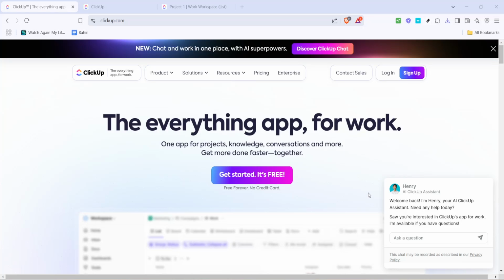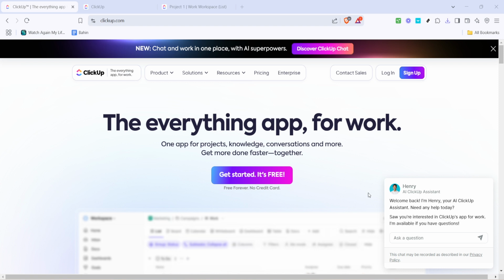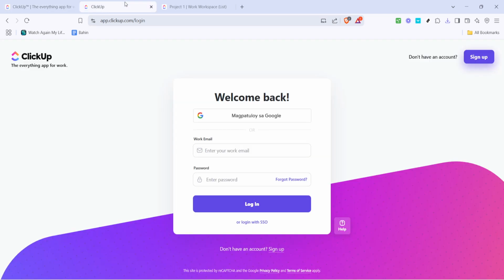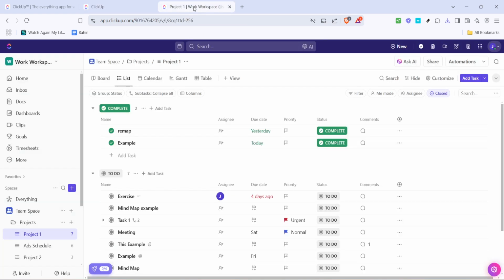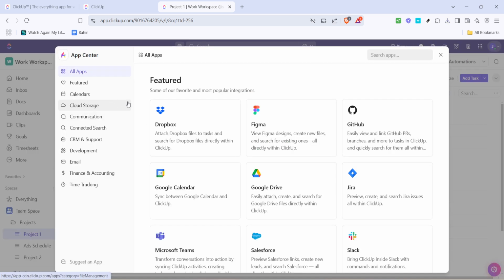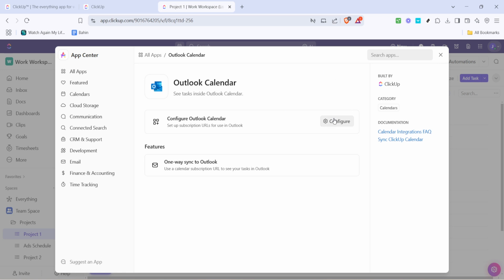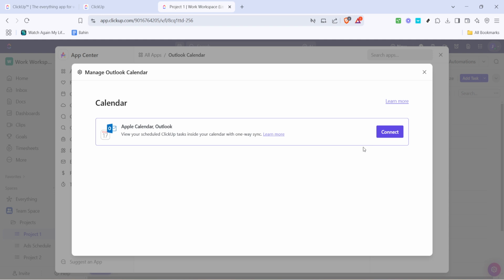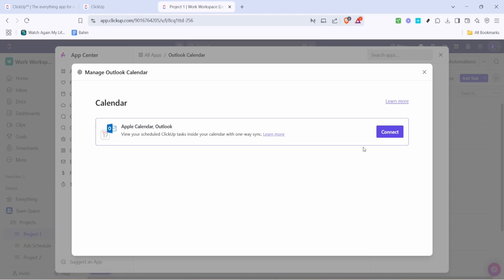How to 2 Way Sync Microsoft Outlook Calendar Events to Clickup Tasks (Full 2025 Guide)